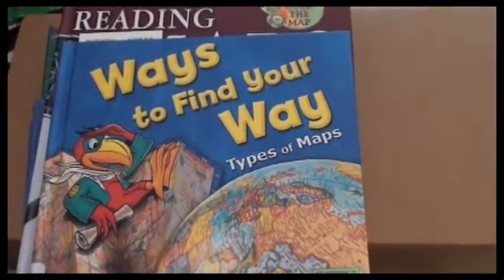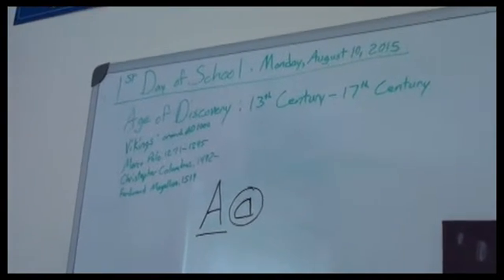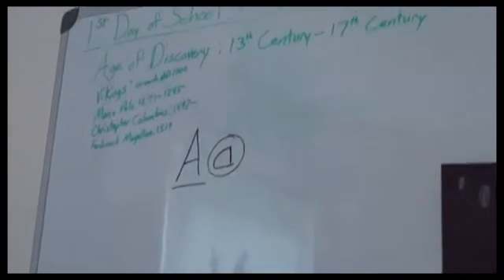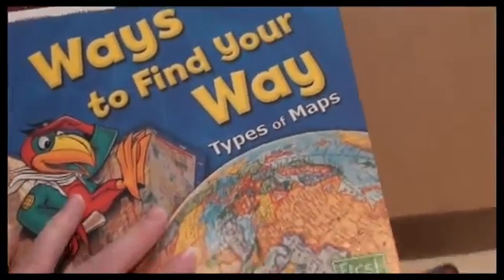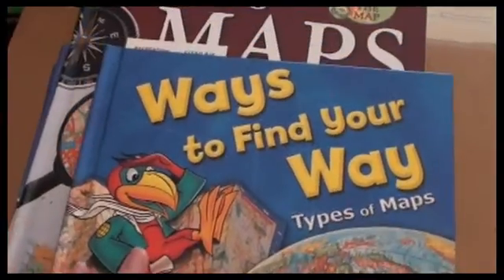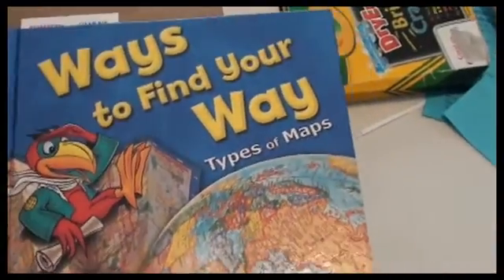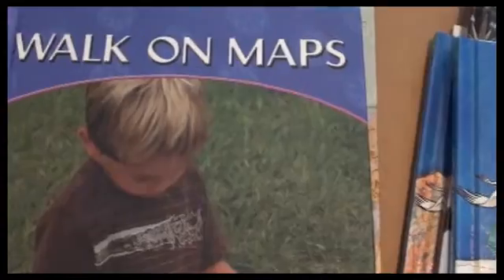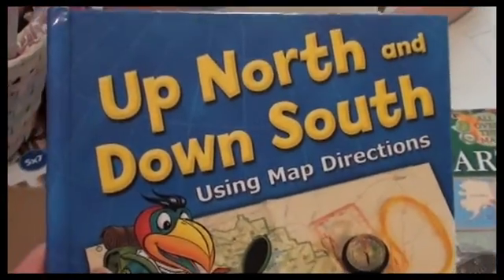Explorers Unit Study: Week 1: Maps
Here is our step by step on how to start a Unit Study on Explorers and/or maps.

A Personalized, Draw Your Own Hero Adventure Book: Night Zookeeper - Escape From Conform Prison.